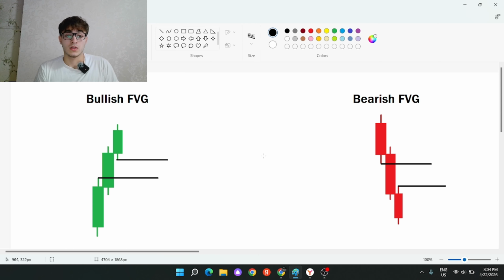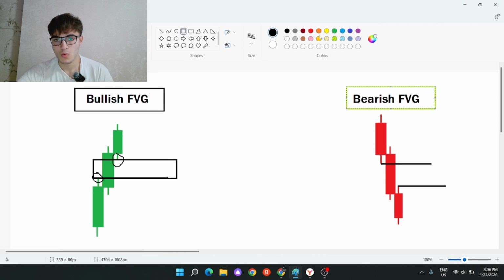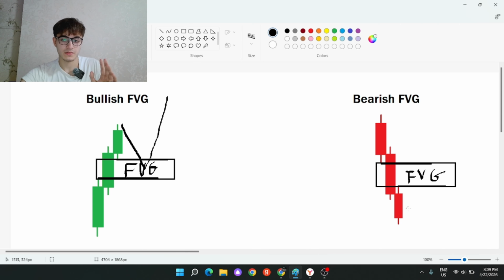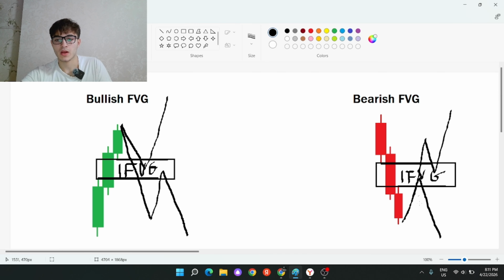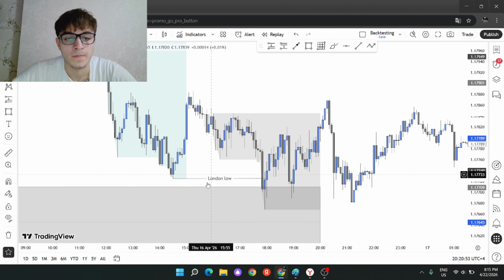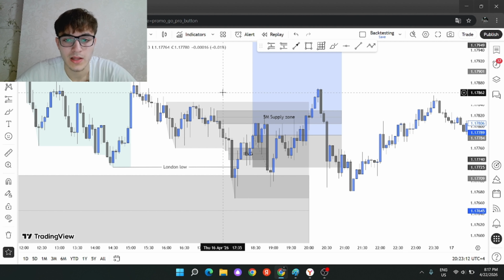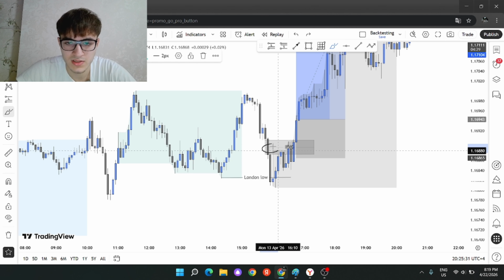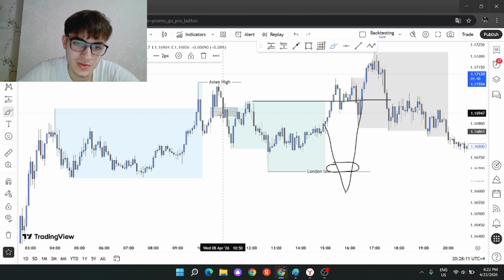FVG and IFVG | Trading BootCamp Ep.6